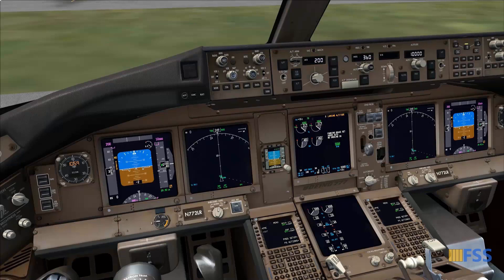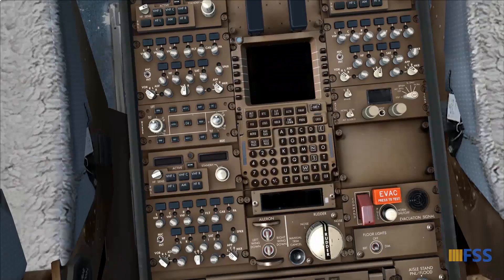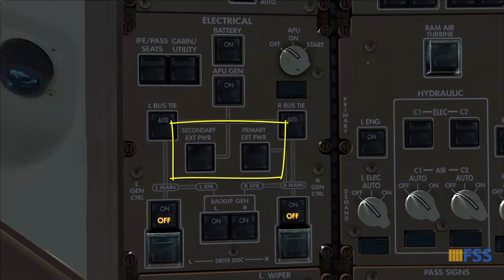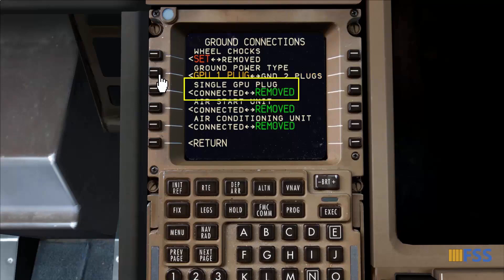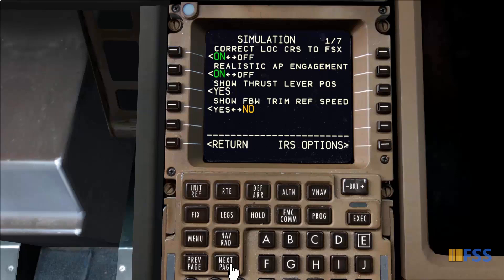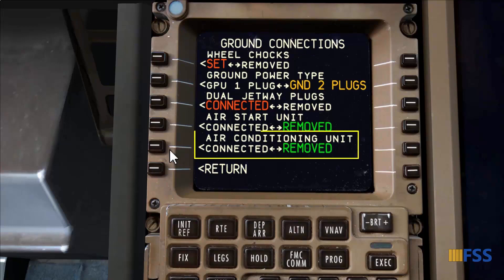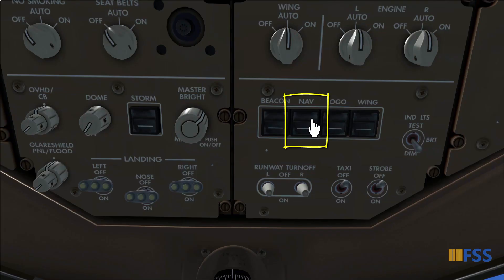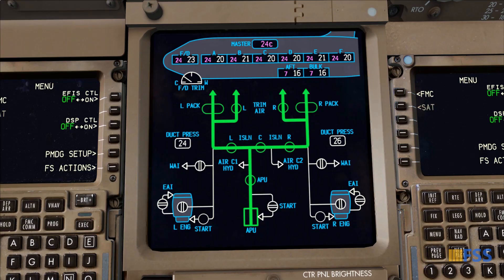[PMDG 777 Tutorial 1]Electrical Powerup Explained With Detail .(1080HD)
In this  PMDG 777 tutorial i will cover the following  subjects:
1. How to set  the cold and dark panel state.
2. How to powerup with the external power sources.
3. How to powerup using the APU.

Related subjects:
Boeing 777 electrical powerup.